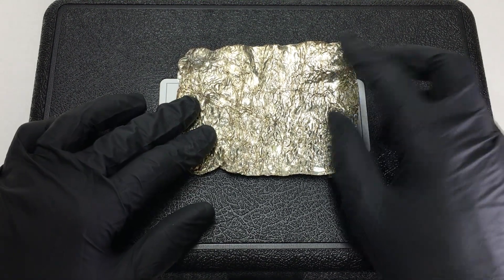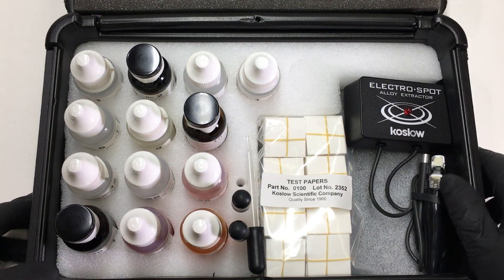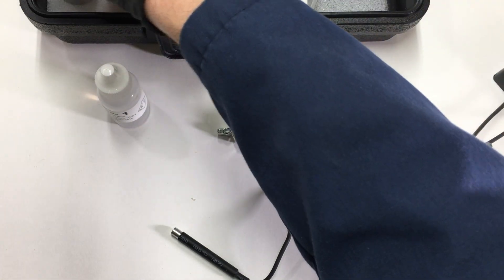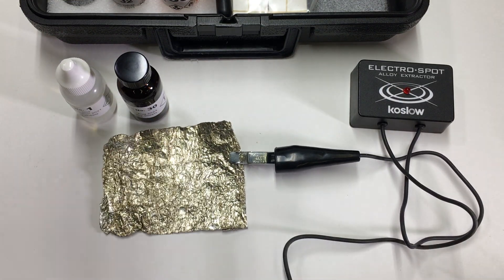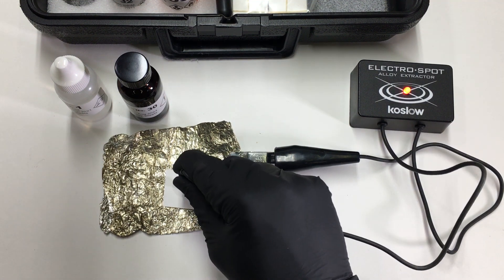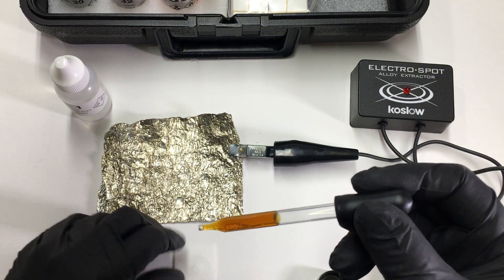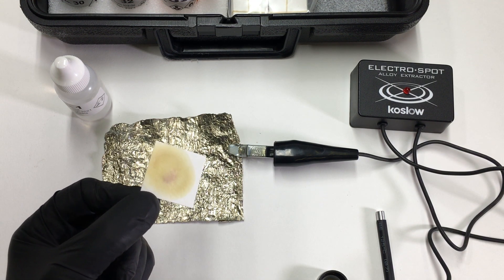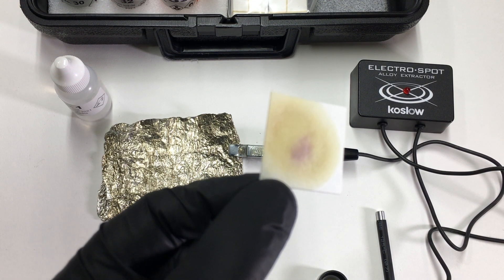Metal Finishing Lab (1598) Test for Tin Demonstration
Koslow technician verifies tin and tin plating using the Metal Finishing Lab. (1598)